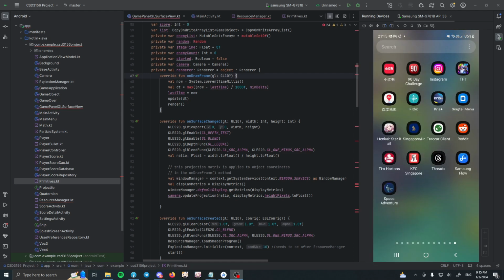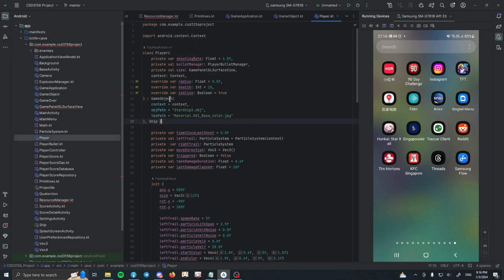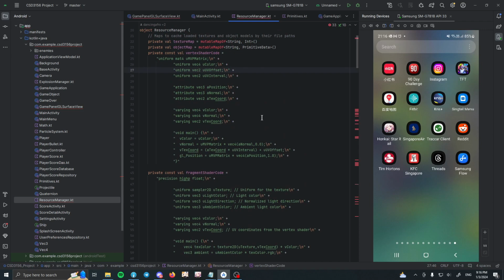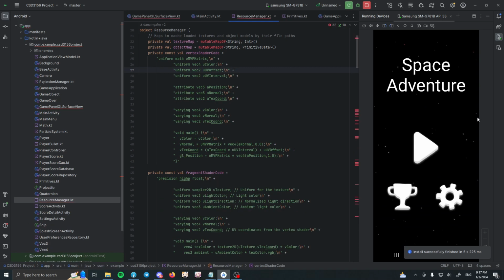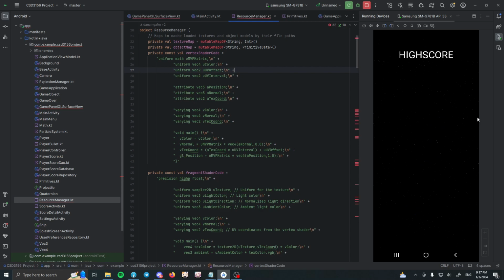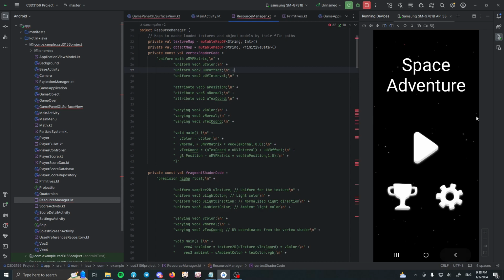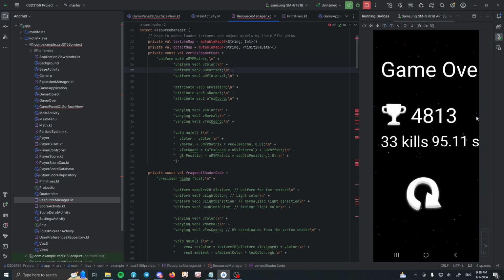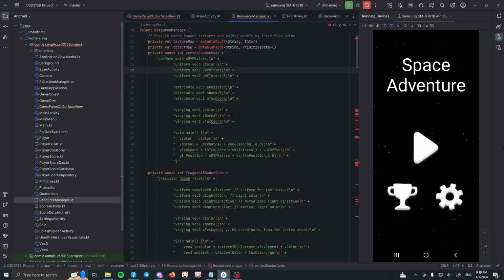Space Advanture (Presentation)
Mobile Game project Presentation
Made by:
Li Fengyun
Chua Ting Xuan
Petri Cha Bing Li
Aloysius Chia
Desmond PEH Han Yong
Isaac Choo Jia Lurc